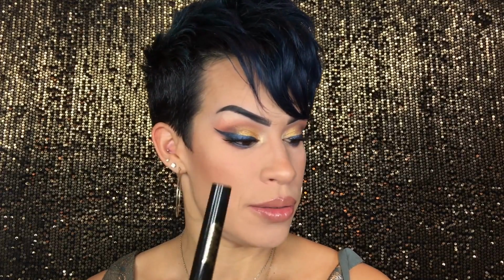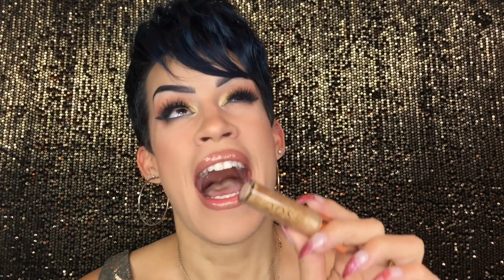ABH Prism Palette | Beauty By Lydia B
Happy New Year!!  Welcome to my first video of 2018 feat. the ABH Prism Palette!!

All deets are in the video!!

I hope you enjoy this video as much as I had making it!!

XOXO = Lydia B